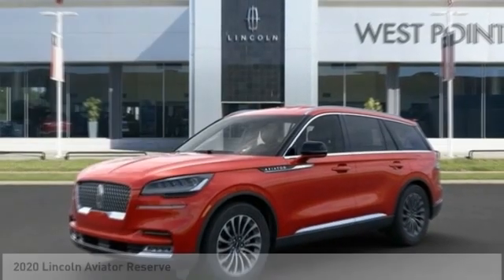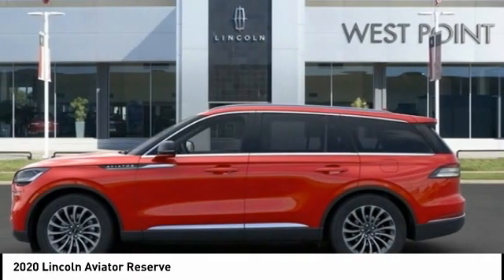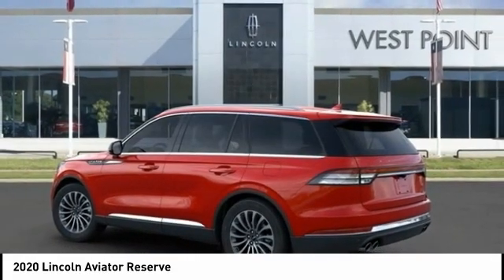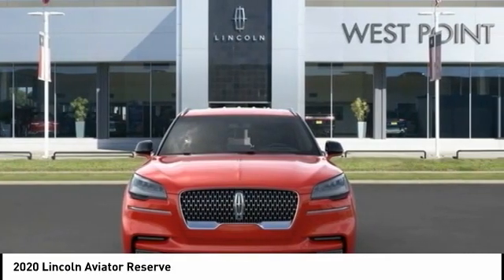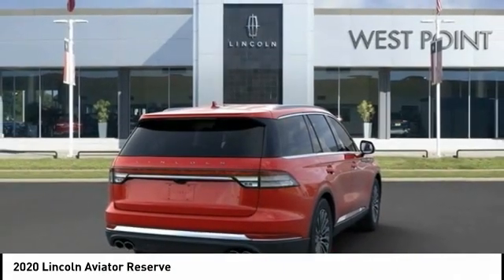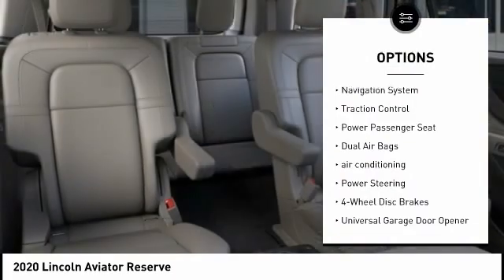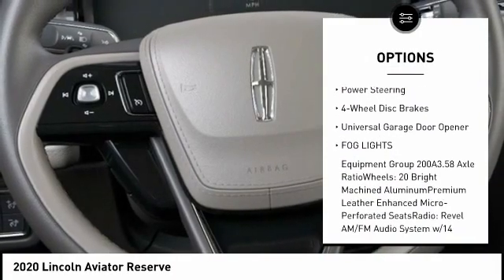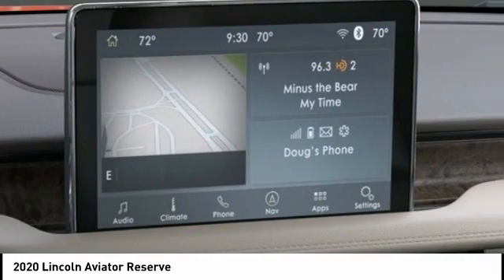2020 Lincoln Aviator Houston TX 0G523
2020 Lincoln Aviator Reserve

Price includes: $1000 - Retail Bonus Customer Cash. Exp. 11/03/2020   Recent Arrival!brbrbrWest Point Lincoln is pleased to offer this good-looking 2020 Lincoln Aviator Reserve in Red with Sandstone interior. Well equipped with Elements Package Plus (Heated Steering Wheel, Heated VisioBlade Wipers, Heated/Ventilated 2nd Row Outboard Seats, and Heated/Ventilated Driver & Passenger Seats), Equipment Group 200A, 14 Speakers, 3.58 Axle Ratio, 3rd row seats: split-bench, 4-Wheel Disc Brakes, ABS brakes, Air Conditioning, AM/FM radio: SiriusXM, AppLink/Apple CarPlay and Android Auto, Audio memory, Auto High-beam Headlights, Auto-dimming door mirrors, Auto-dimming Rear-View mirror, Automatic temperature control, Brake assist, Bumpers: body-color, Compass, Delay-off headlights, Driver door bin, Driver vanity mirror, Dual front impact airbags, Dual front side impact airbags, Electronic Stability Control, Emergency communication system: SYNC 3 911 Assist, Exterior Parking Camera Rear, Four wheel independent suspension, Front anti-roll bar, Front Bucket Seats, Front Center Armrest, Front dual zone A/C, Front fog lights, Front reading lights, Fully automatic headlights, Garage door transmitter, Heated door mirrors, Heated front seats, HVAC memory, Illuminated entry, Knee airbag, Low tire pressure warning, Memory seat, Navigation System, Occupant sensing airbag, Outside temperature display, Overhead airbag, Overhead console, Panic alarm, Passenger door bin, Passenger vanity mirror, Power door mirrors, Power driver seat, Power Liftgate, Power passenger seat, Power steering, Power windows, Premium Leather Enhanced Micro-Perforated Seats, Radio data system, Radio: Revel AM/FM Audio System w/14 Speakers, Rain sensing wipers, Rear air conditioning, Rear anti-roll bar, Rear audio controls, Rear dual zone A/C, Rear reading lights, Rear window defroster, Rear window wiper, Remote keyless entry, Roof rack: rails only, Security system, SiriusXM Radio, Speed control, Speed-Sensitive Wipers, Split folding rear seat, Spoiler, Steering wheel memory, Steering wheel mounted A/C controls, Steering wheel mounted audio controls, SYNC 3 Communication & Entertainment System, Tachometer, Telescoping steering wheel, Tilt steering wheel, Traction control, Trip computer, Turn signal indicator mirrors, Variably intermittent wipers, Ventilated front seats, and Wheels: 20 Bright Machined Aluminum.brbrAwards:br  * 2020 KBB.com 10 Best SUVs Worth Waiting For